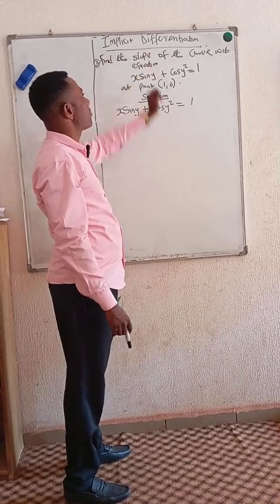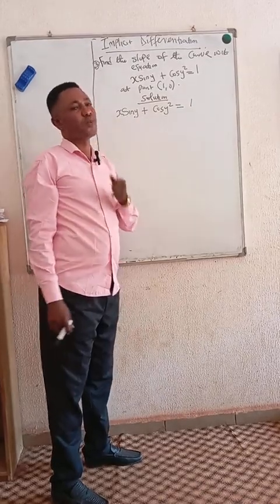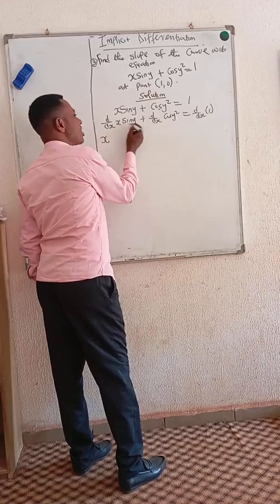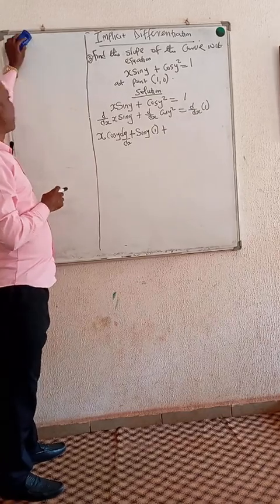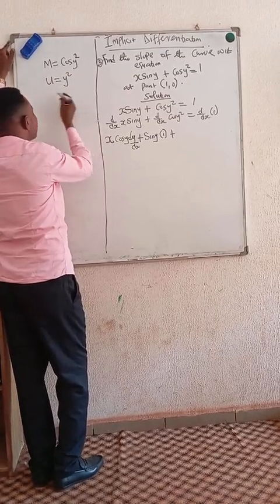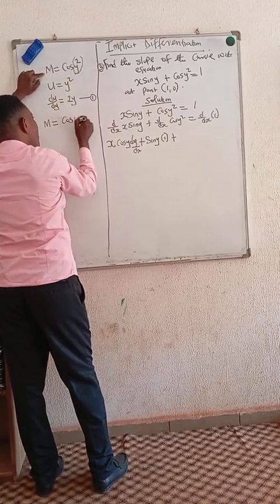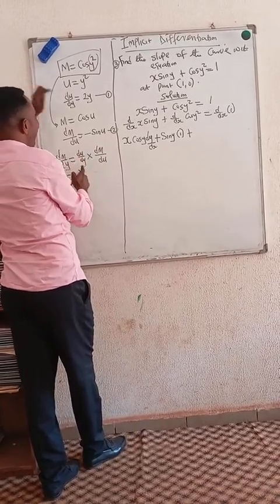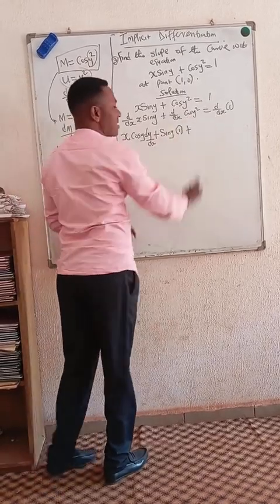Differentiation and Application